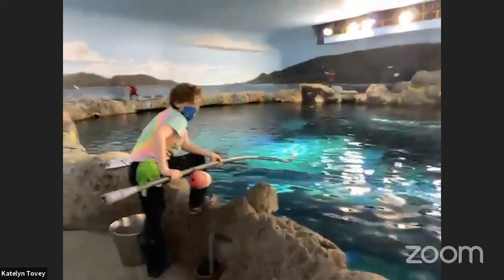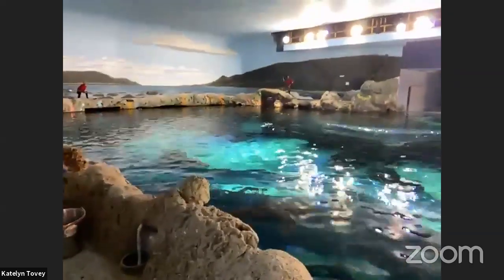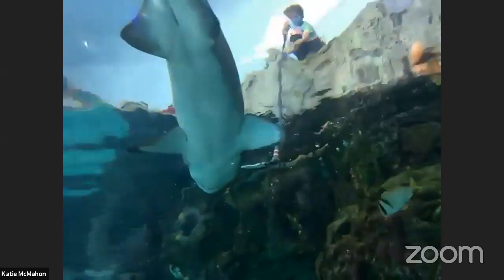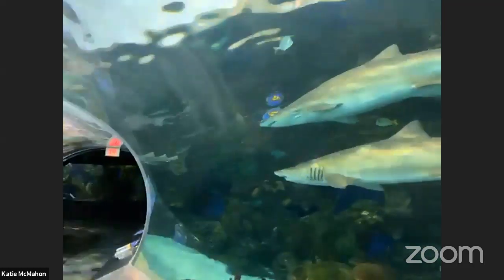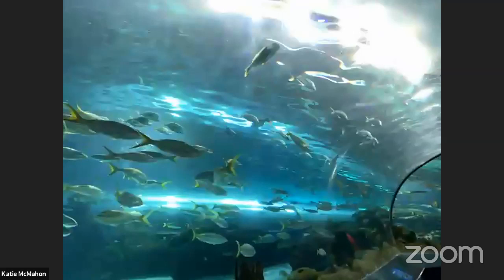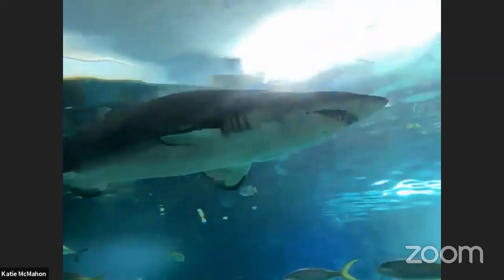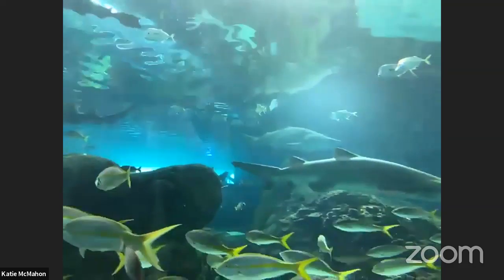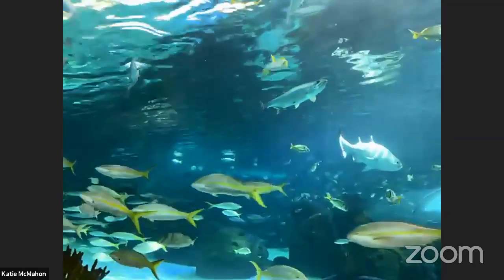Ripley's Aquarium of Canada | Sand Tiger Shark Feeding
Have you ever wondered why bats are so important and need our protection? What can we do to protect these amazing animals? Join us as we talk to a Bat Researcher with the Toronto Zoo’s Native Bat Conservation Program. We’ll learn all about bat boxes and what the Toronto Zoo is doing to help wild bat populations in Ontario.